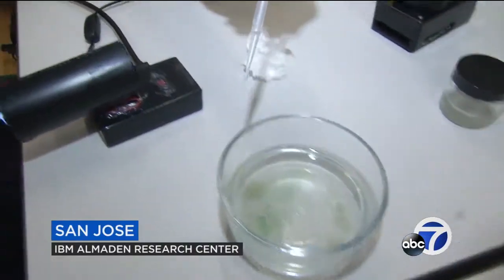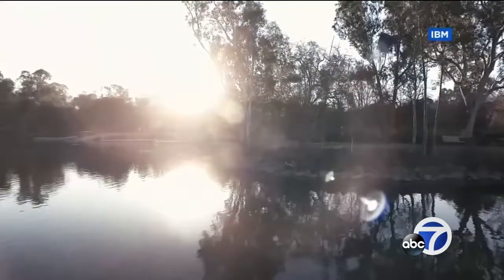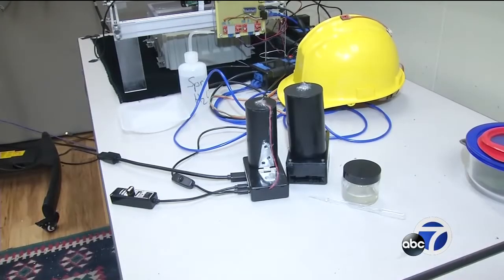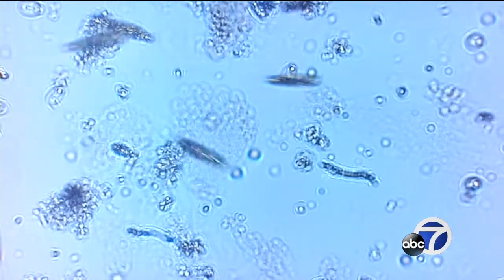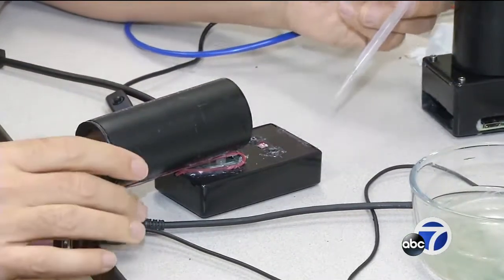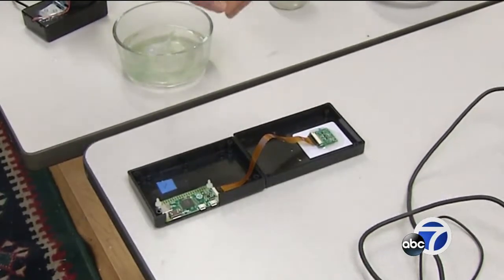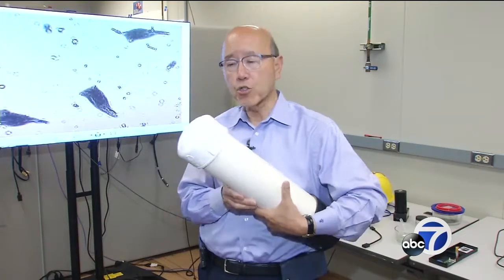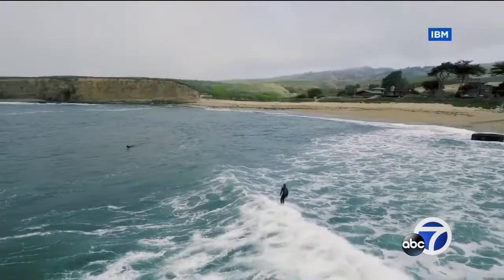New microscope to help track climate change, pollution impact on plankton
Electrical engineer Tom Zimmerman holds a long list of patents. His latest invention, developed in his lab at IBM's Almaden Research Center in south San Jose, could become a major tool to track environmental change.